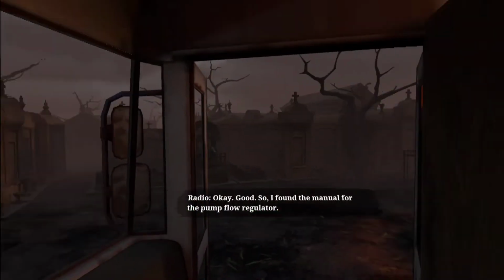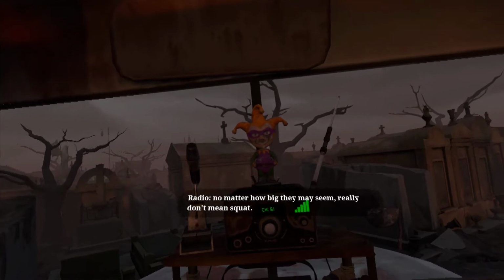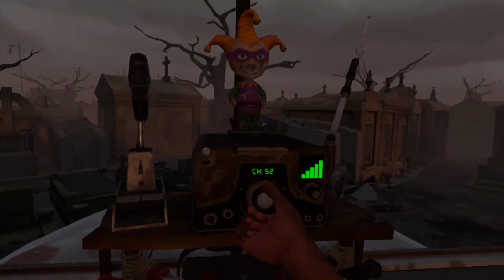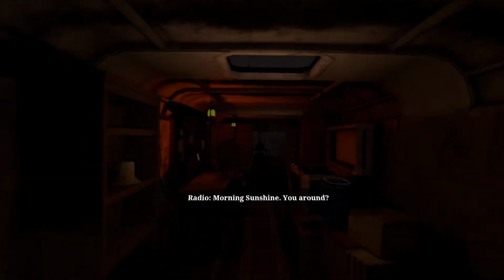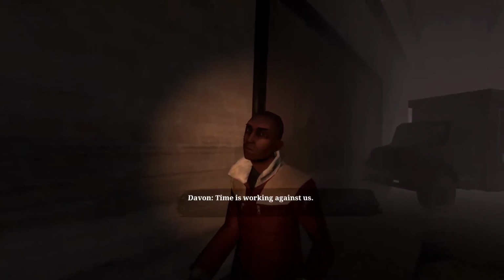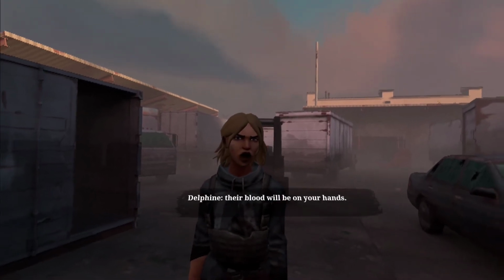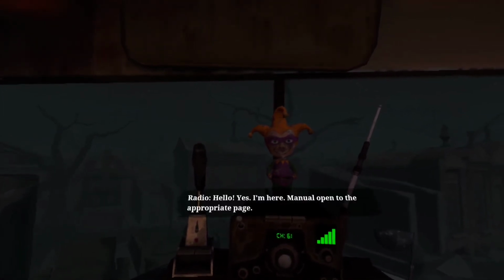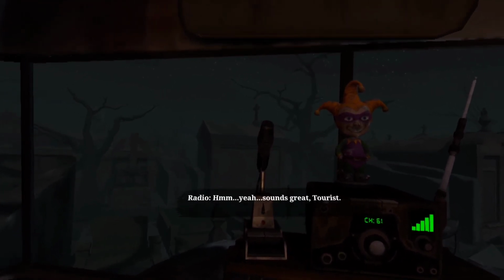The Walking Dead Saints & Sinners P.3 (The Ward // Bywater )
Part 3 of me playing the walking dead saints and sinners